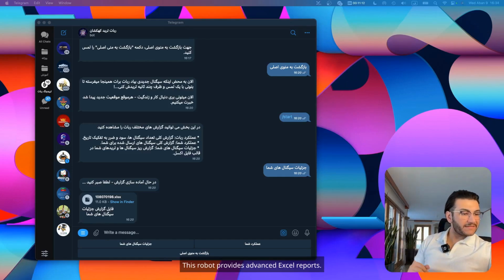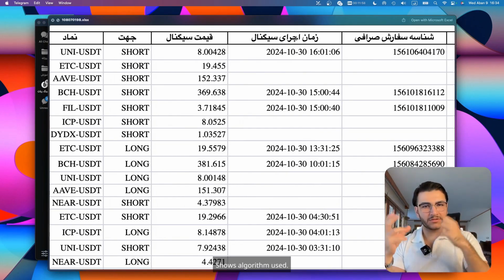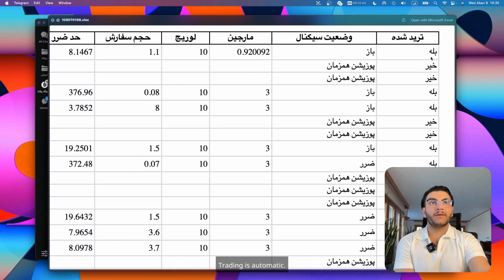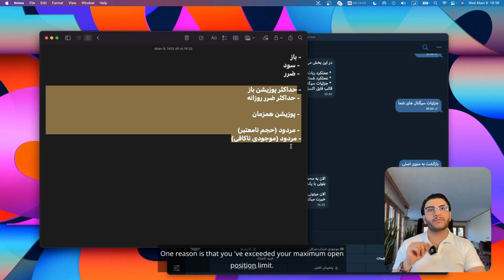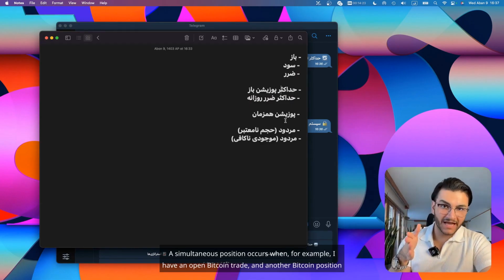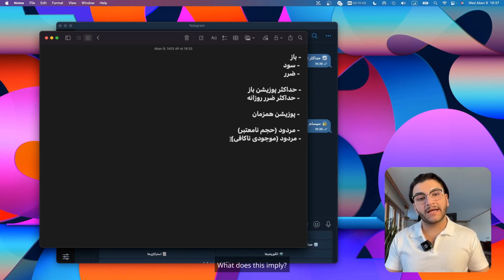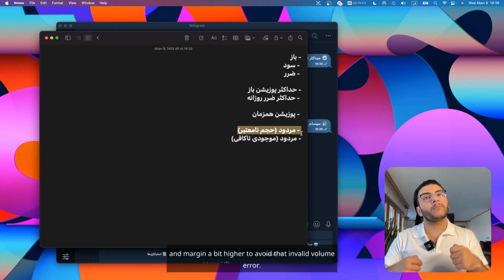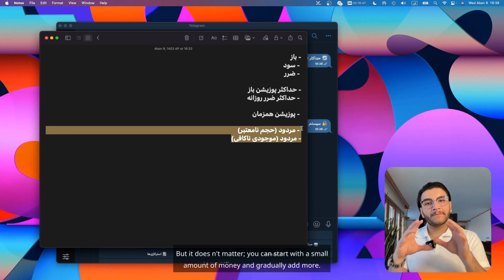🚀 Galaxy Trading Bot | Episode 5 | How to Track Bot Performance 📊🤖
Why trade manually when bots can do it better? Get our AI trading robot today:

Want to know how well your Galaxy Trading Bot is performing? In this episode, we’ll show you how to analyze trading reports, track profits & losses, and optimize your strategy based on real data.

🔍 What You’ll Learn:
✅ How to view and interpret bot performance reports 📊
✅ Key metrics to track profits, losses & trade history 💹
✅ How to identify trends and optimize your trading strategy ⚡
✅ Common mistakes traders make when analyzing results ❌

💡 Why Is Performance Tracking Important?
📈 Optimize Your Strategy – Use data-driven insights to improve trading results
🔍 Identify Strengths & Weaknesses – See what works and what doesn’t
🛡 Risk Management Improvement – Adjust your settings based on performance

By the end of this episode, you’ll know exactly how to monitor, analyze, and fine-tune your Galaxy Trading Bot for maximum efficiency and profitability! 🚀💰

📊 AI Trading Software – Beat the Market Easily
Outperform manual traders with our smart trading algorithms. Works in bull & bear markets.